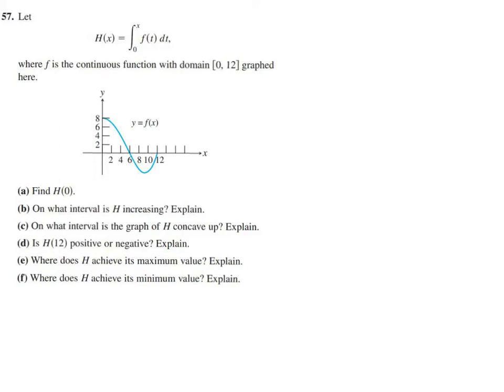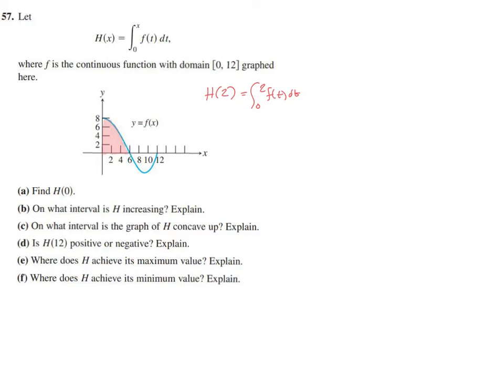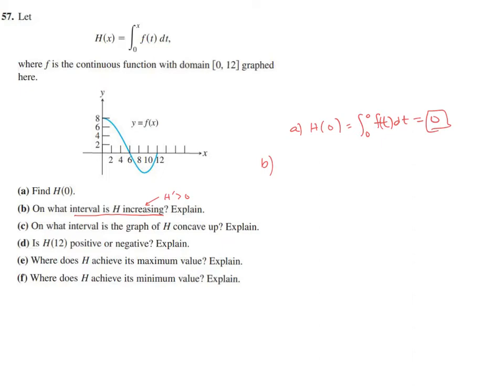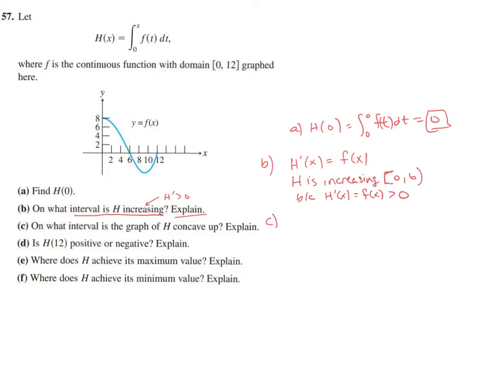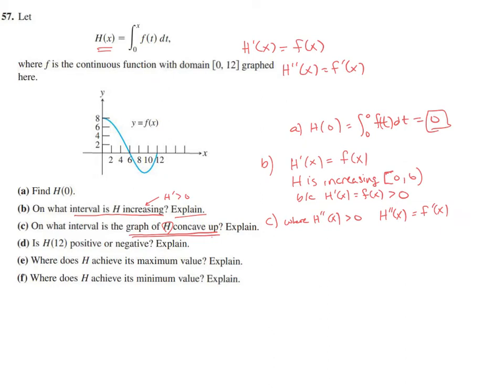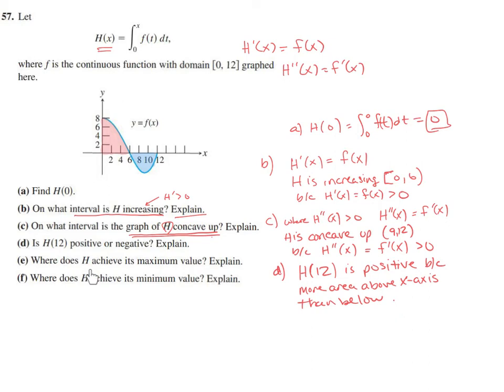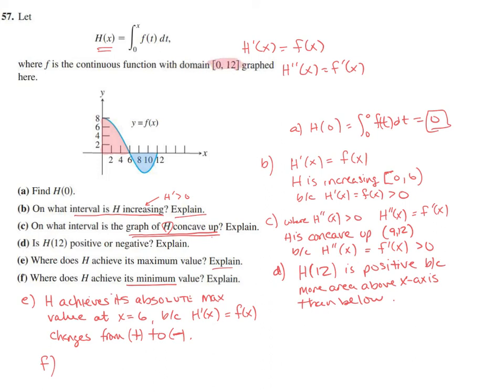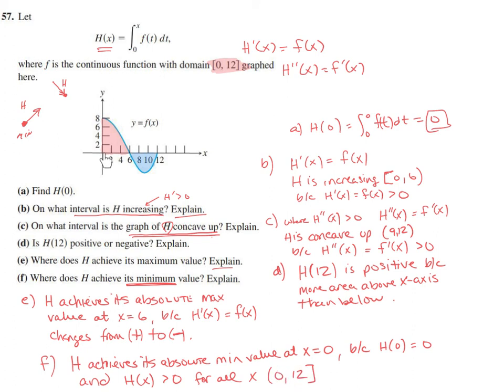5.4 day 3 HW problem 57